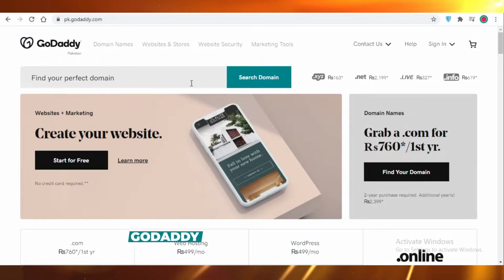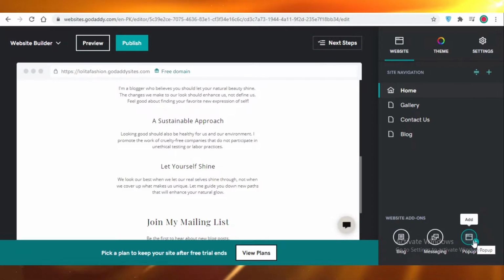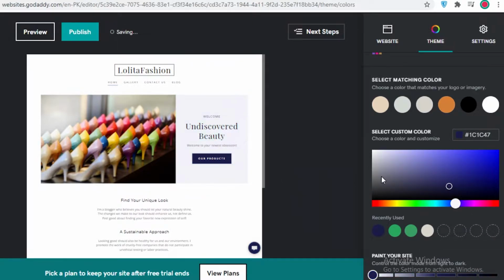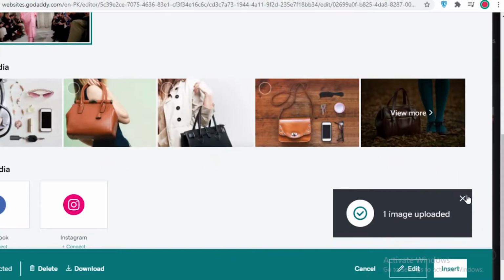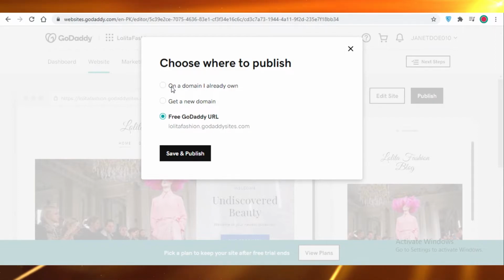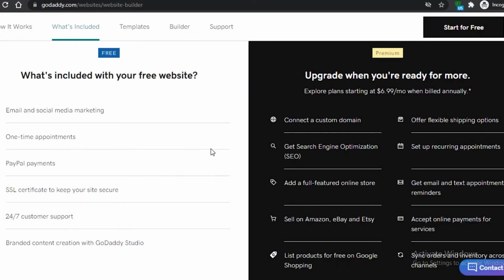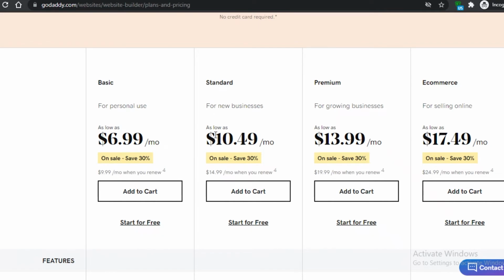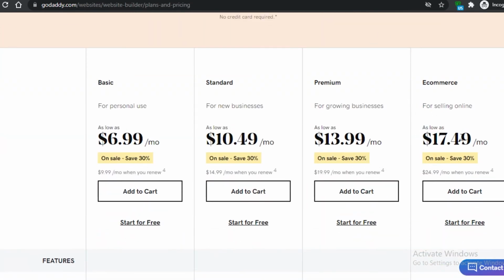GoDaddy Website Builder For Beginners | Make a Business Website in 10 Minutes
In this video, I show you how you can create your website for FREE using GoDaddy in under 10 minutes! This video will  provide a step-by-step tutorial on how to create your site and everything you need to know about the GoDaddy platform.